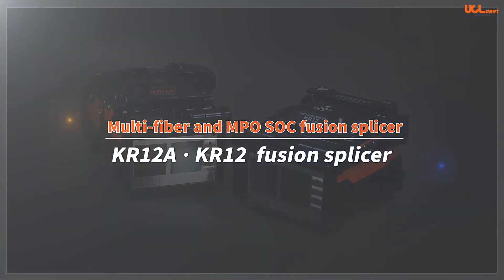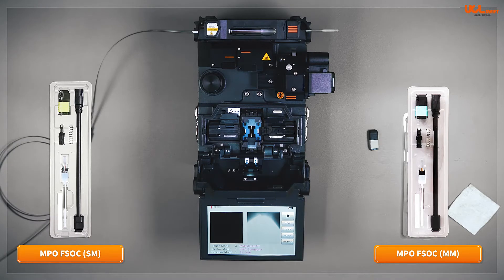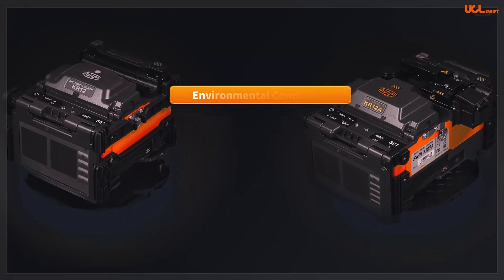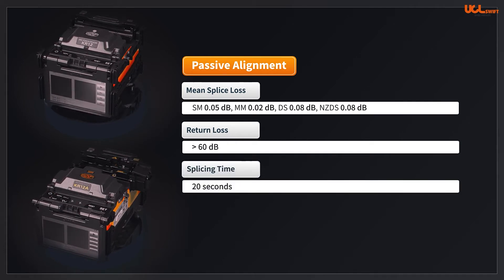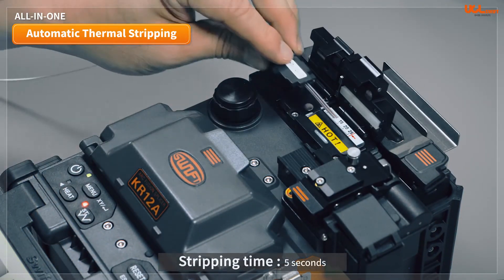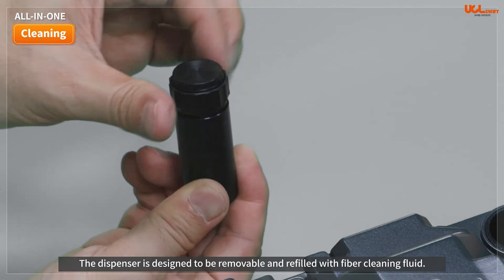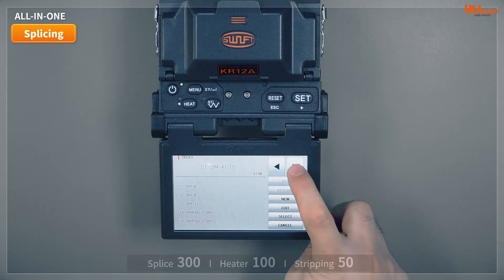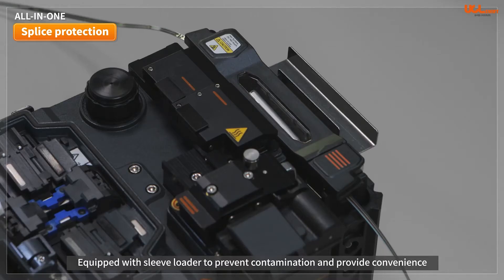Introduction of Swift KR12 and KR12A, Fusion Splicer (English)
Swift KR12, Swift KR12A All-In-One, Ribbon Fusion Splicer, MPO Fusion Splicing Machine